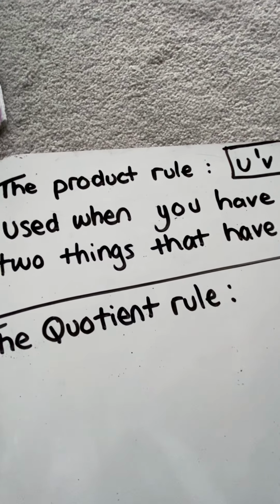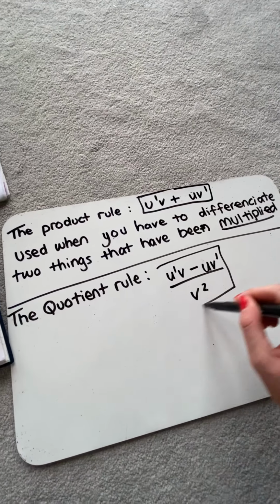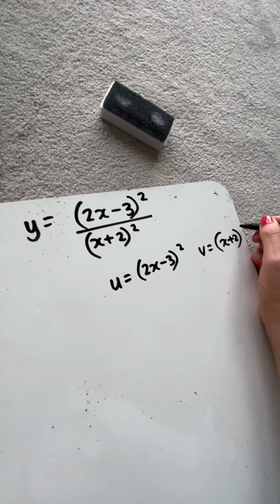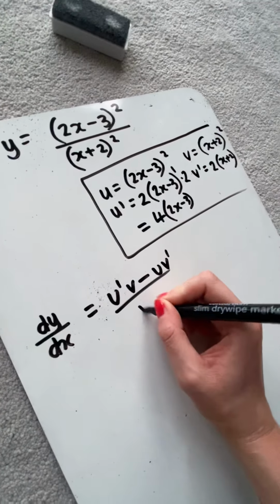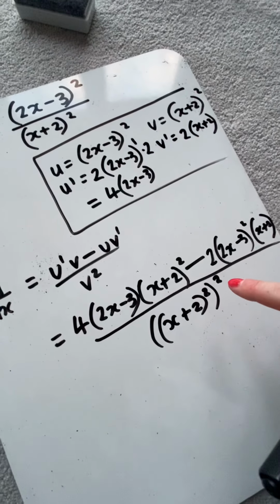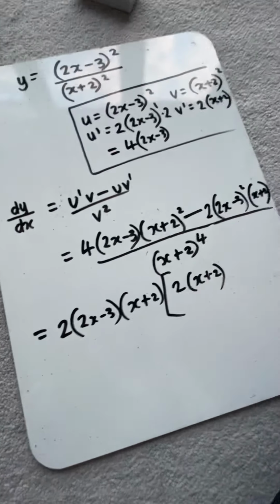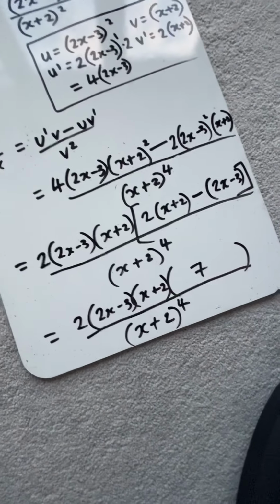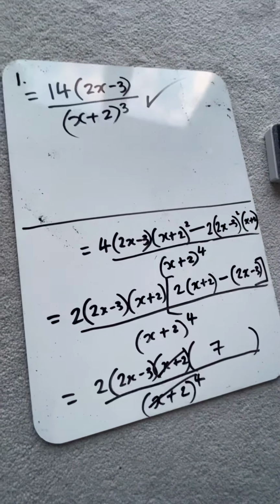Advanced Higher Maths Unit 1 Lesson 2 - Differentiation Quotient Rule